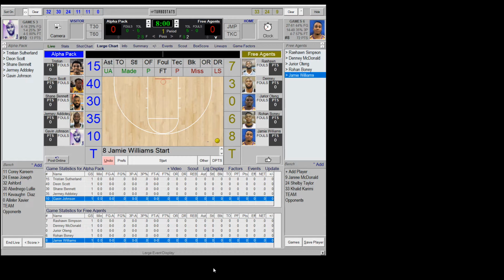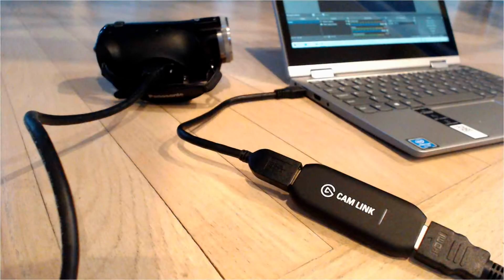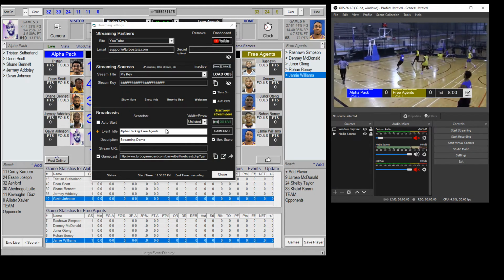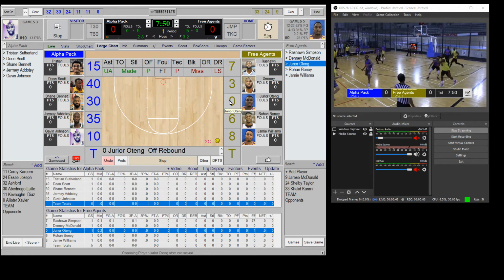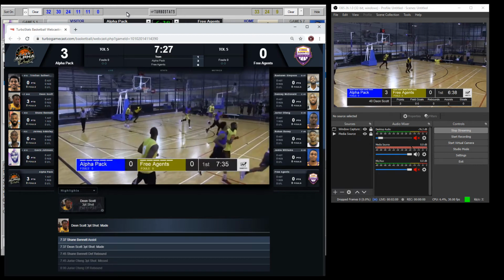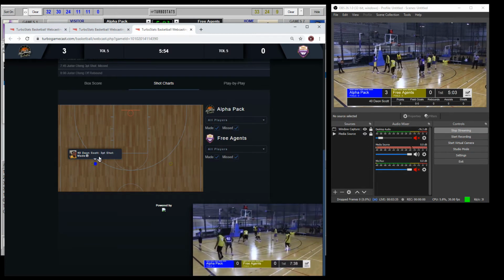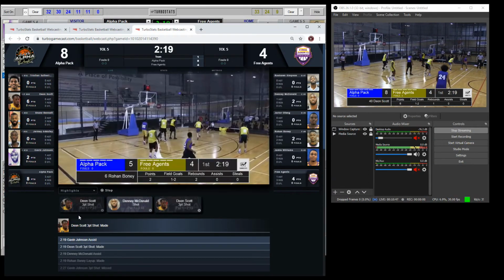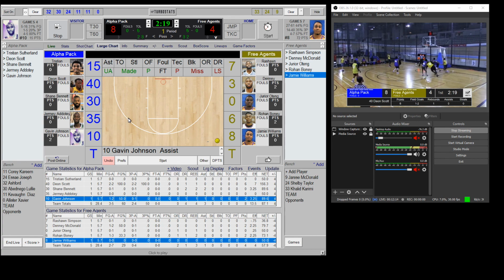TurboStats LiveScore with YouTube Streaming and Gamecasting Setup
Your one man production setup.  Score live while driving a video scorebug with stats and scores. Gamecast with highlight tags so your viewers can playback live video clips, see shot charts and full player stats.  Great for your fans, media, broadcasters and even the perfect scouting and replay tool for coaches to have on the bench and in the locker room during a live game.